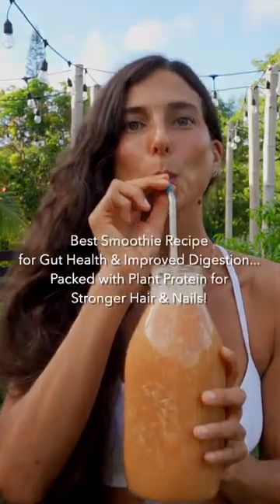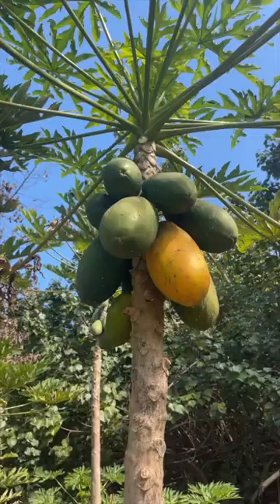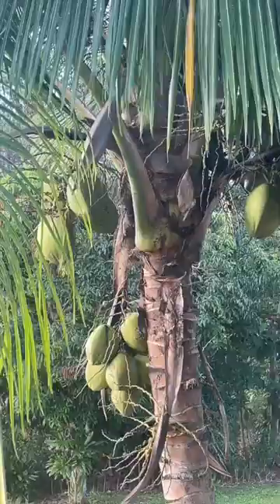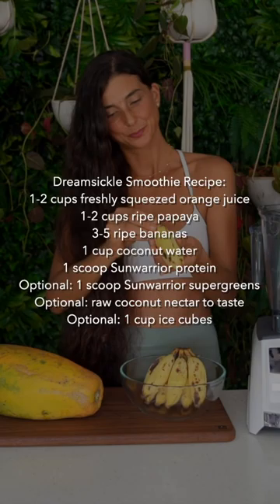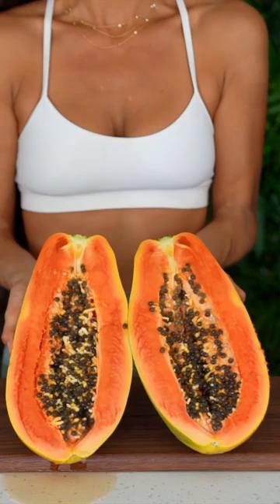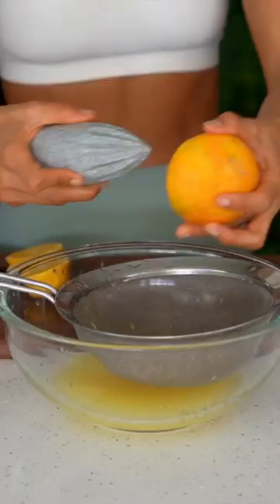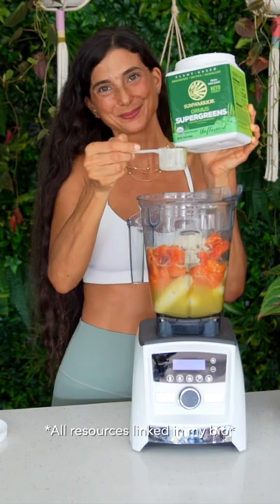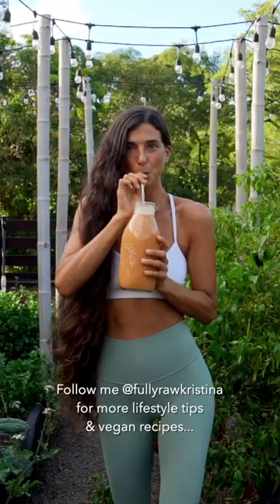BEST Smoothie Recipe for Gut Health, Improved Digestion, & Energy 🌱🍌 Vegan & Plant-Powered 👌🏽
BEST Post-Workout Smoothie Recipe for Gut Health, Weight-loss, & Energy. 🌱🍌 Save this yummy recipe! It's also amazing for your hair, skin, and nails. 👌🏽

Dreamsickle Smoothie Recipe:
🌱 1-2 cups freshly squeezed orange juice
🌱 1-2 cups ripe papaya
🌱 1 scoop Sunwarrior protein
🌱 Optional: 1 scoop Sunwarrior supergreens
🌱 Optional: raw coconut nectar to taste
🌱 Optional: 1 cup ice cubes

🍇 Join my Inner Circle community here and get access to our private bi-weekly Zoom calls